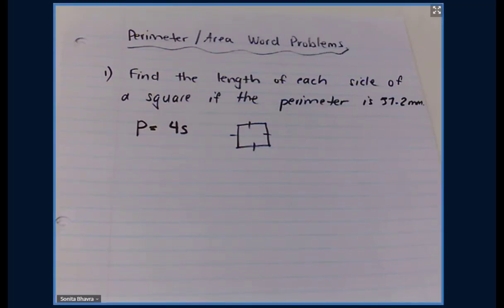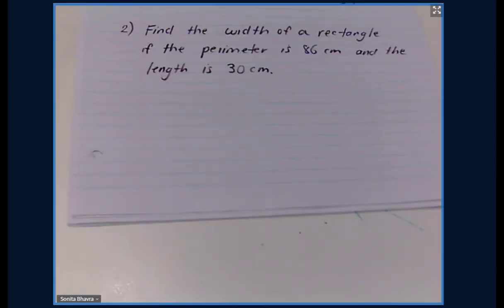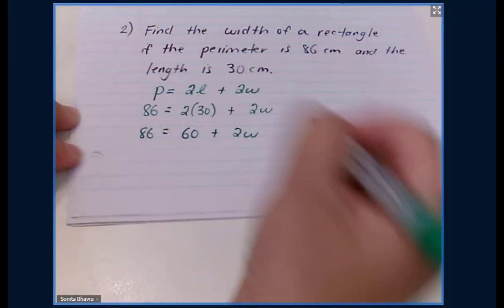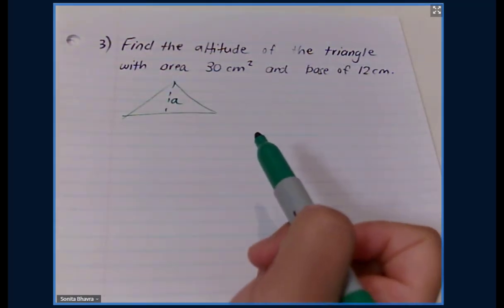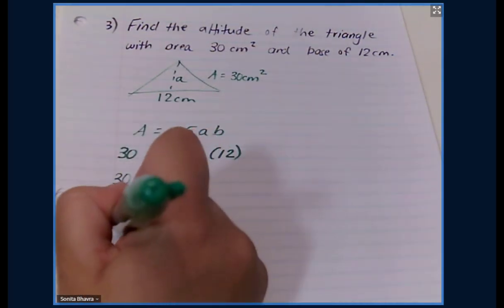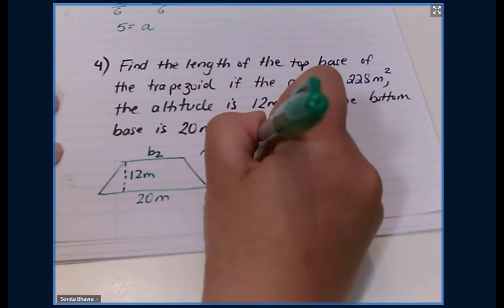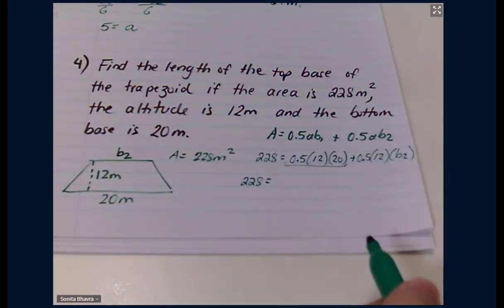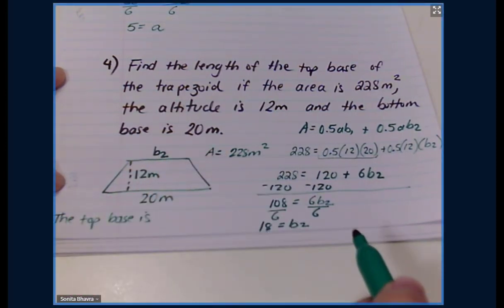Perimeter and Area Word Problems